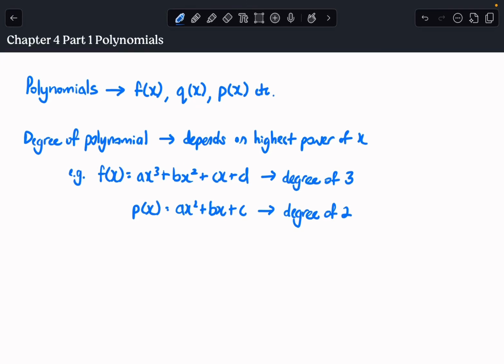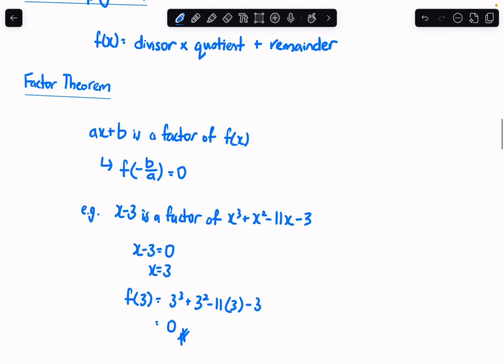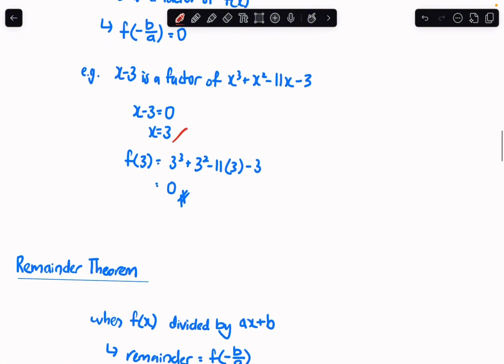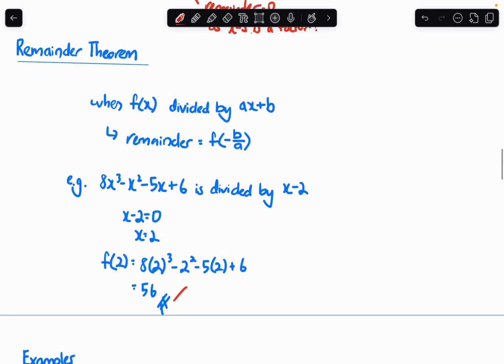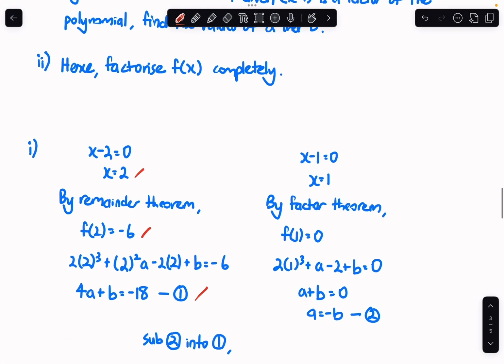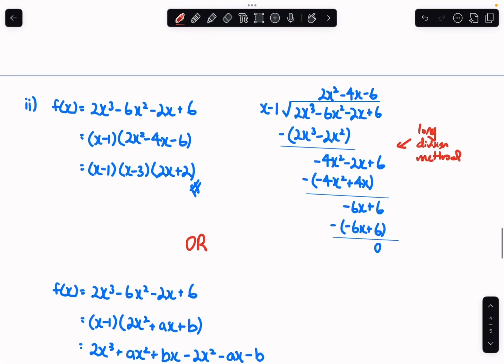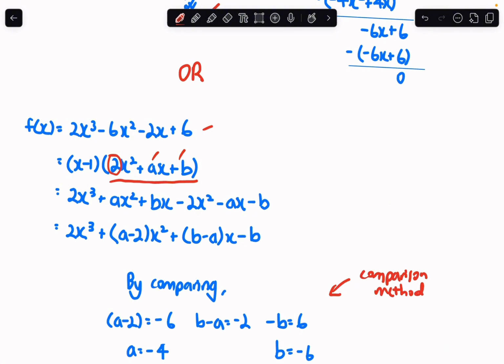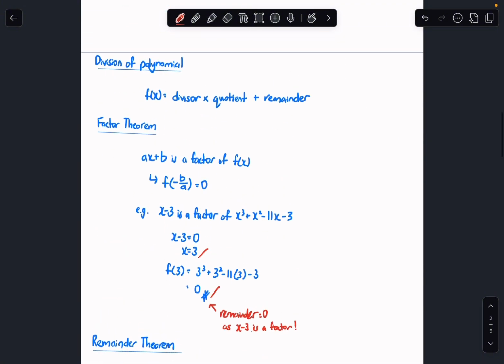Singapore O Level A Maths - Chpt 4 Part 1 Polynomials Summary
In this series, I'll be doing a short summary of every chapter in the O Levels A Maths Syllabus to help you, Sec 3 and 4 students understand better!!

Today, we will be doing Chpt 4 Part 1 Polynomials.